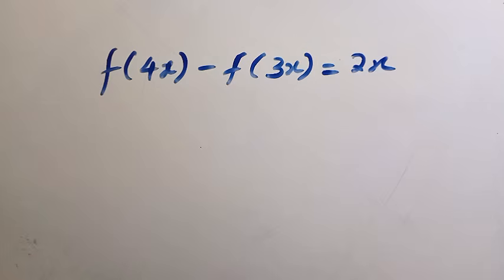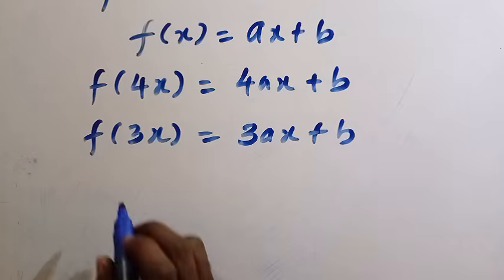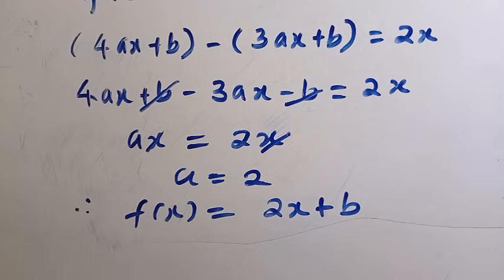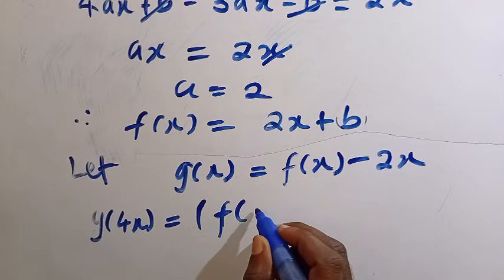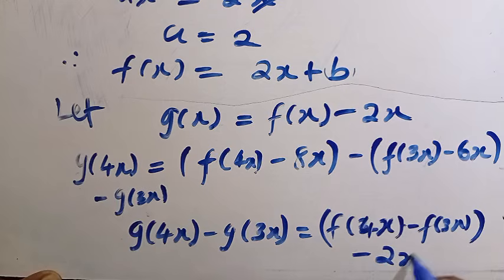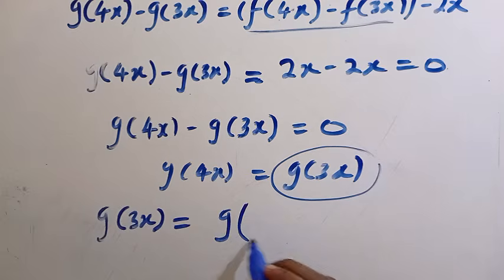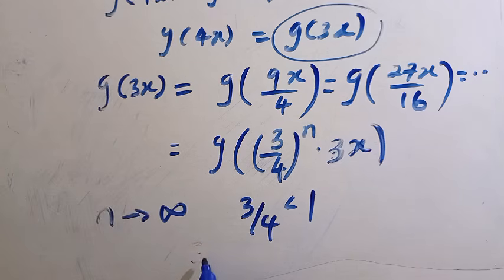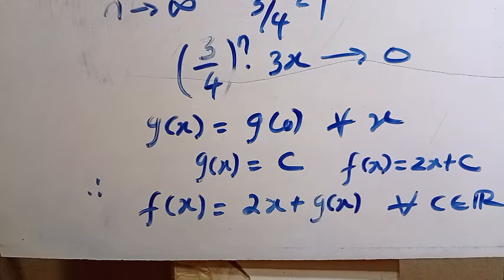Only 10% Of Harvard Students Solved This Functional Equation